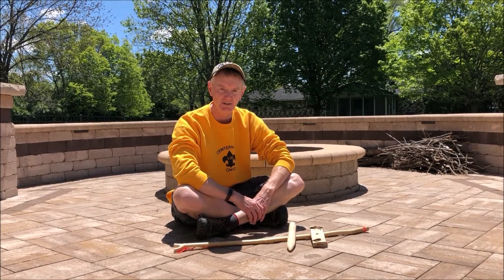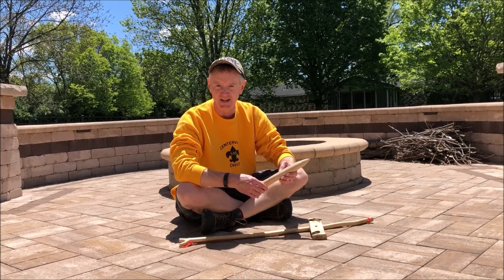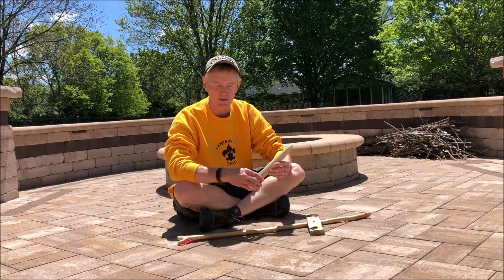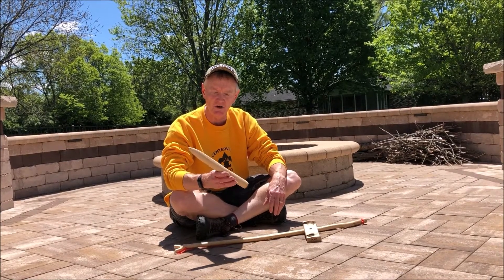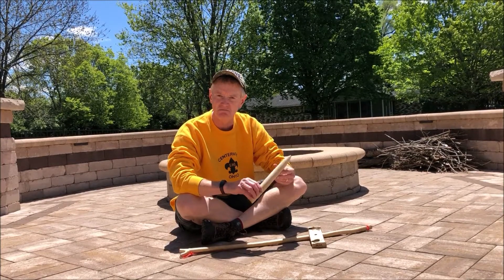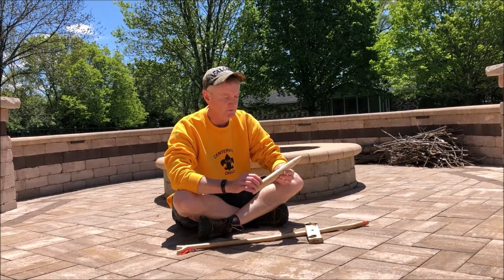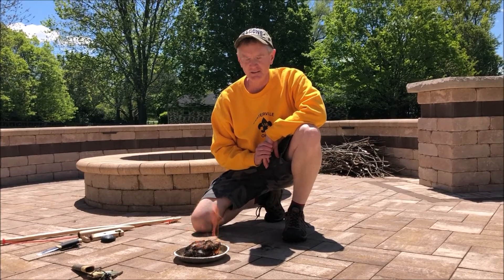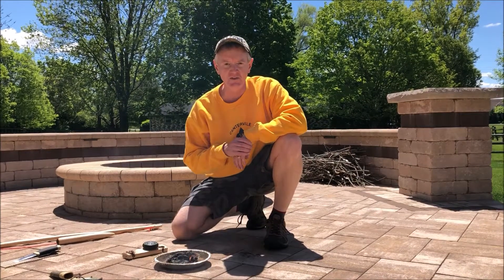Hardwood Bow Drill: White Ash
White Ash is a perfectly viable wood for fire by friction. It’s a little harder than woods like Cottonwood, Poplar and Elm that often come to mind when we’re thinking of making a new bow drill set. But, around here split, stacked and seasoned Ash is plentiful – especially at Boy Scout camps.

An older scout and I made the first Ash bow drill set I ever used about two years ago during a Cub Scout camporee. My Boy Scout troop was there demonstrating fire making, flint-n-steel, and fire by friction. A seasoned Scoutmaster from another troop was watching me and kept telling me how Ash was too hard and that I’d never get it to work. He nodded in approval and quit bugging me after I started making embers. LOL! I even used that Ash kit to teach the basics of bow drilling to two younger scouts that day. Neither had ever touched a bow drill. One got an ember after just a few tries, but the other was struggling with balance and coordination. He was getting lots of smoke, but no ember. I gave that kit to him to take home so he could continue practicing. Give it a try! I think you’ll be pleased with the results.

BTW, next time I’ll make my spindle quite a bit thinner. Skinny spindles concentrate heat and make ember formation that much faster – a real benefit when working with harder woods. (See my article on The Physics of Fire by Friction.)

And finally, here are some example Janka hardness values:

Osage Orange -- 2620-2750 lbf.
Shagbark Hickory -- 1880 lbf.
White Oak -- 1350 lbf.
White Ash -- 1320 lbf.
Red Elm -- 860 lbf.
Eastern Cottonwood -- 430 lbf.
Balsa -- 67 lbf.

Paytah Wahkan!